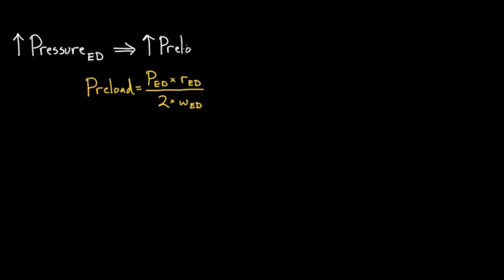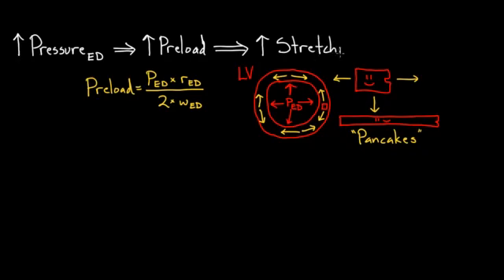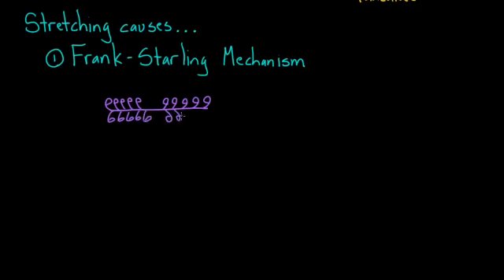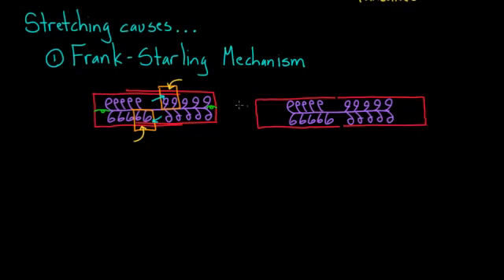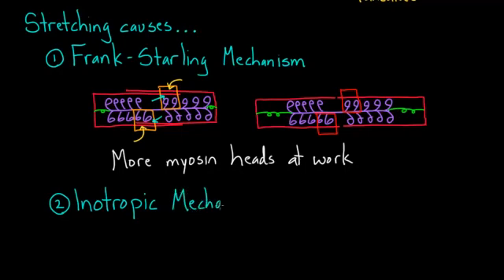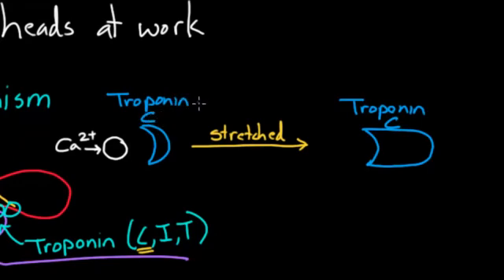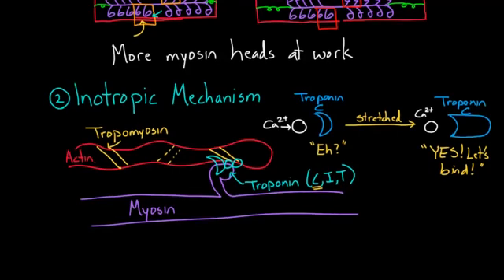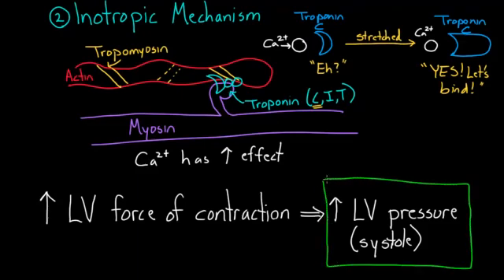01 Preload and afterload 04 Preload stretches out the heart cells